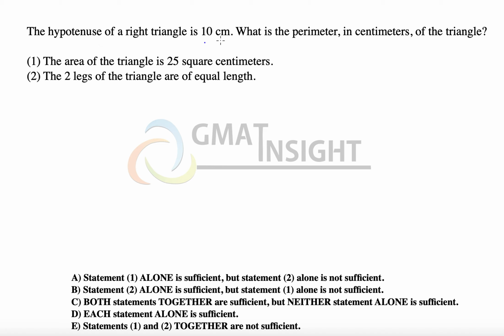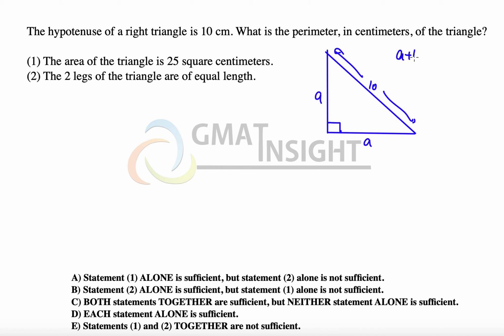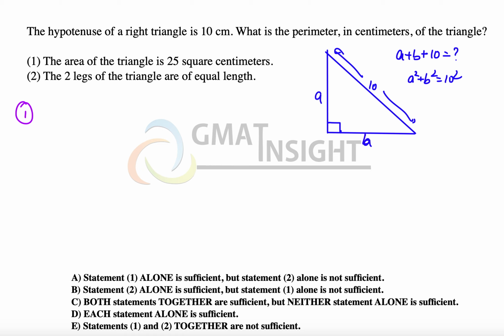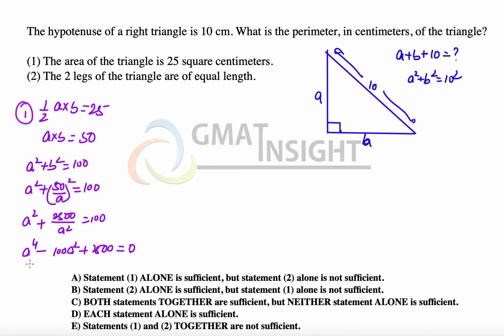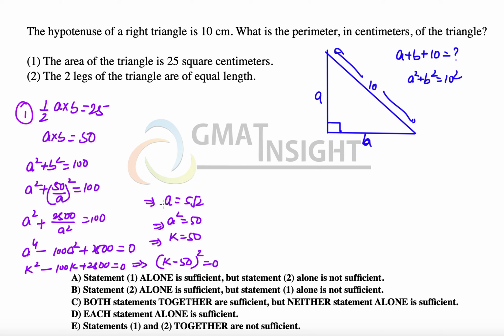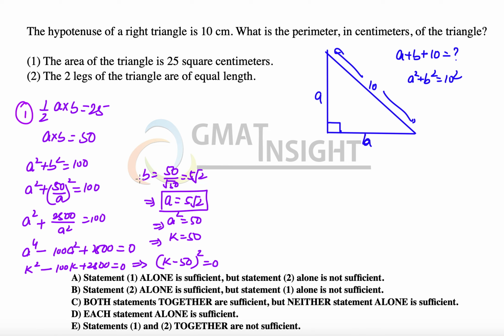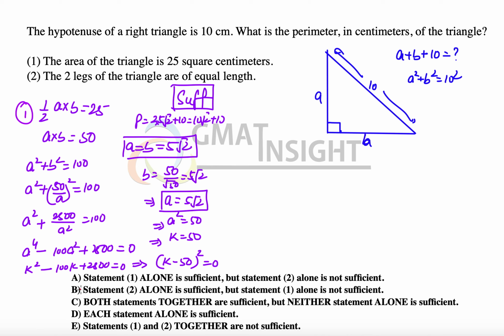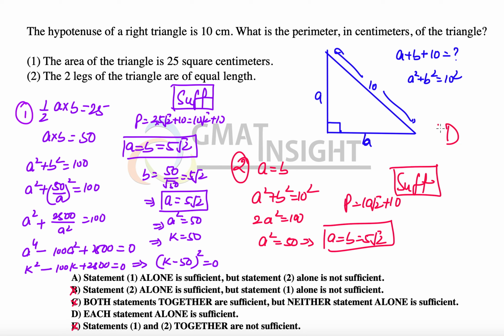OG21 DS 483 Hard Geometry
"The hypotenuse of a right triangle is 10 cm. What is the perimeter, in centimeters, of the triangle?
(1) The area of the triangle is 25 square centimeters.
(2) The 2 legs of the triangle are of equal length."